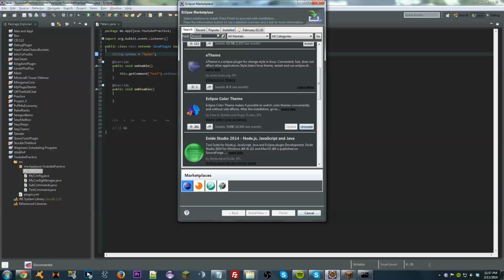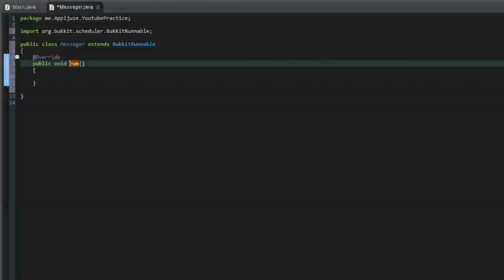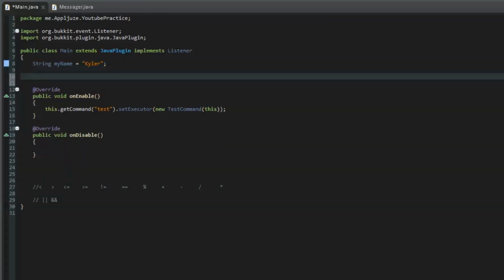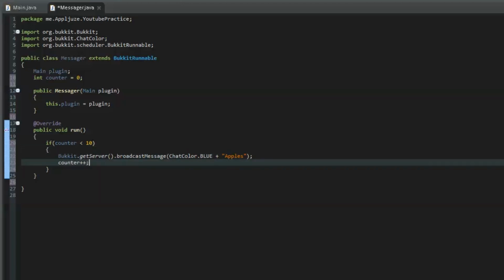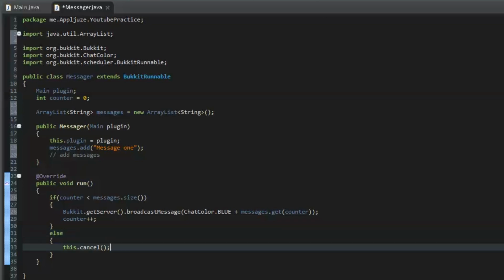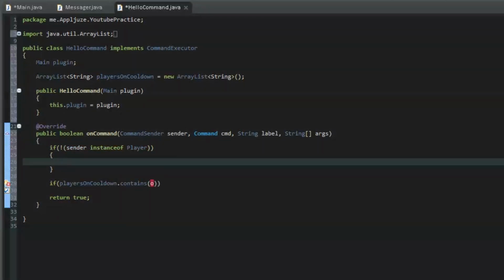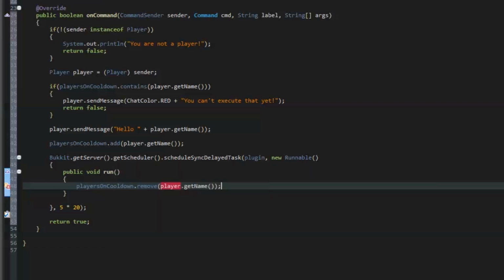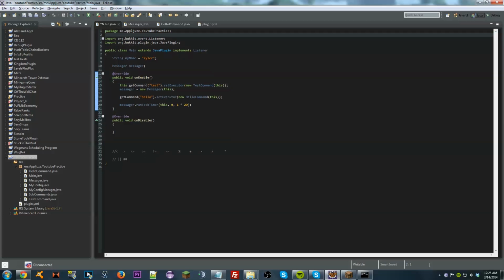Bukkit for Beginners - Episode 21 - Timers, Cooldowns and Schedulers